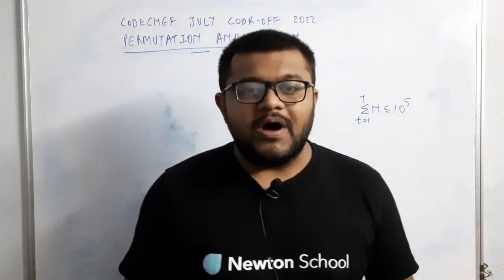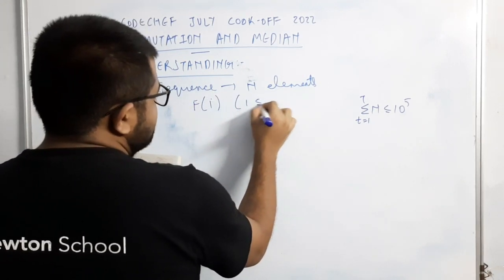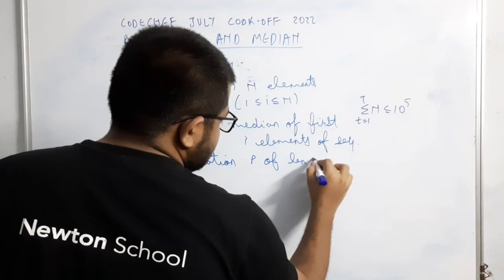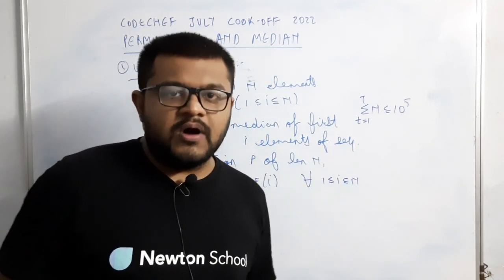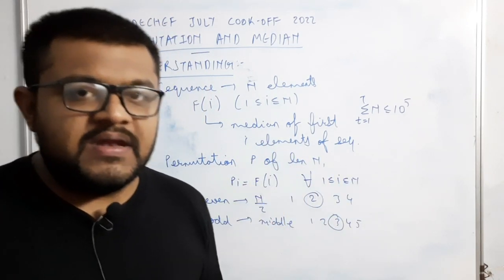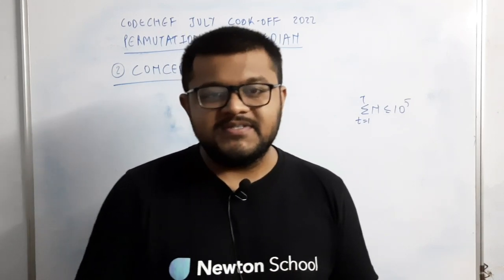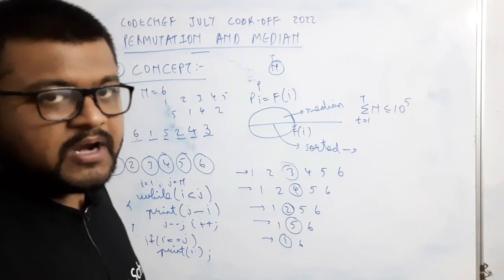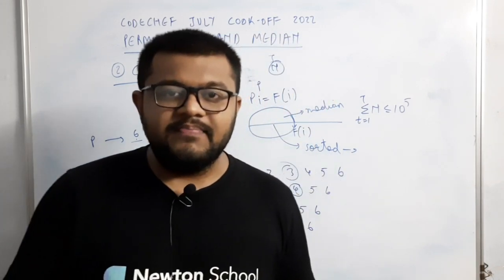Codechef July Cook Off 2022 | Permutation And Median Solution | In Hindi | Explanation + Code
0:00 - Introduction
0:19 - Understanding the question - Codechef July Cook Off 2022 problem : Permutation And Median
3:16 - About Newton School
3:51 - Concept Used - Codechef July Cook Off 2022 problem : Permutation And Median

Hello everyone, In this video, I have discussed Codechef July Cook Off 2022 problem : Permutation And Median. I have explained the solution in detail and also provided the solution code in the comments.

Link to Codechef July Cook Off 2022 problem : XOR Permutation